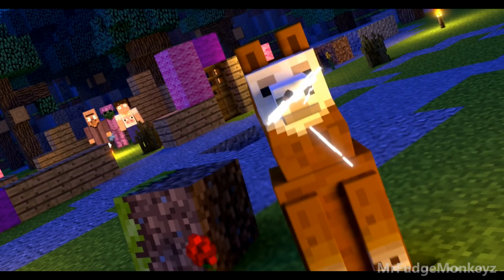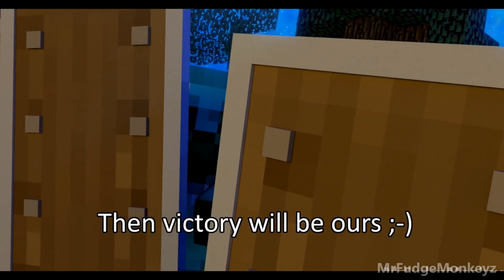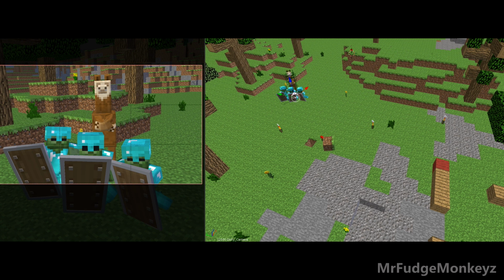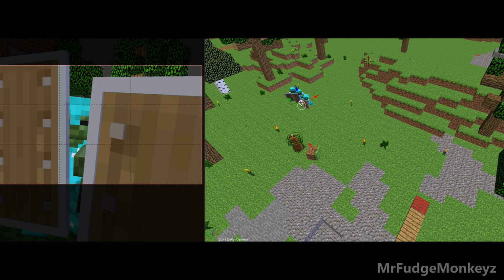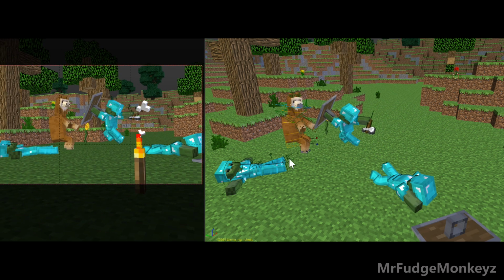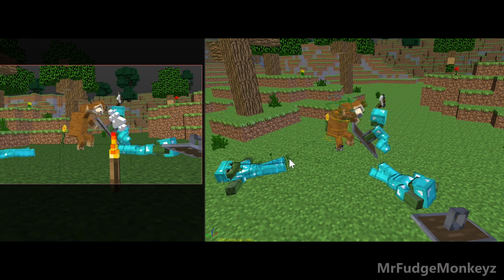Behind the Scenes Look - Annoying Villagers 31 - Minecraft Animation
A behind the scenes look at the first scene of Annoying Villagers 31, a original fan minecraft animation series.